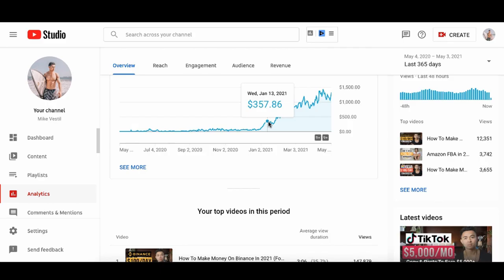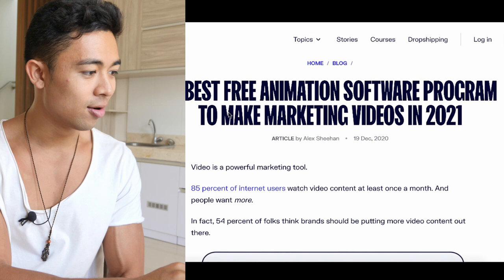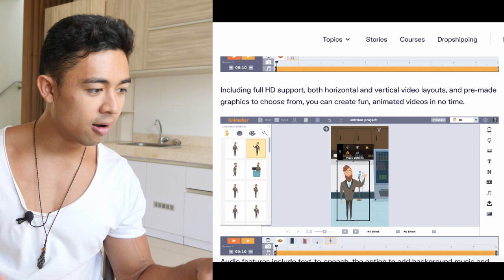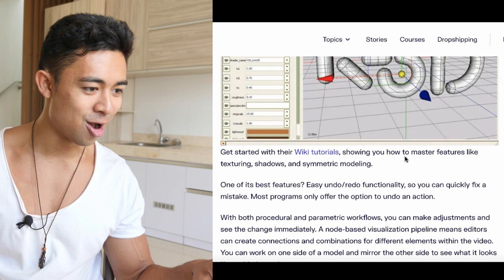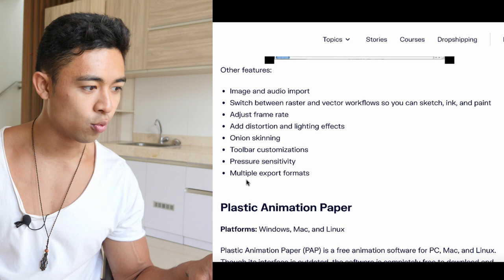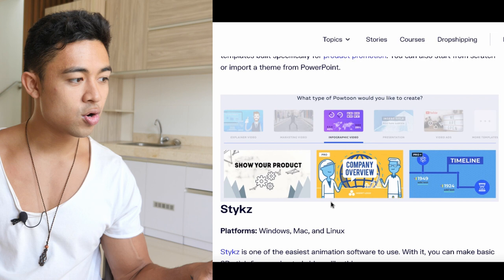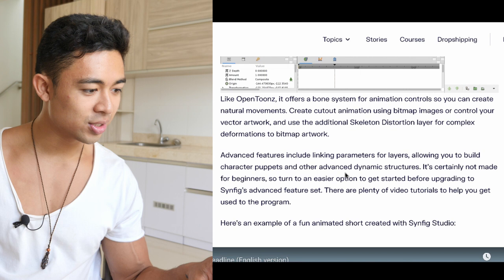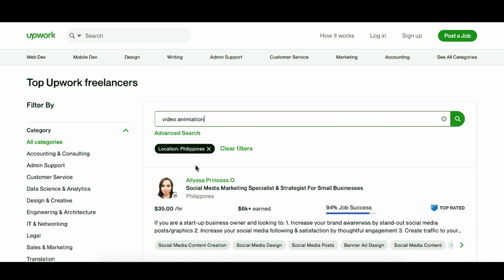10 Best Free Animation Software Program To Make Marketing Videos (In 2024)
Here are the 10 best free animation software programs to make marketing videos.